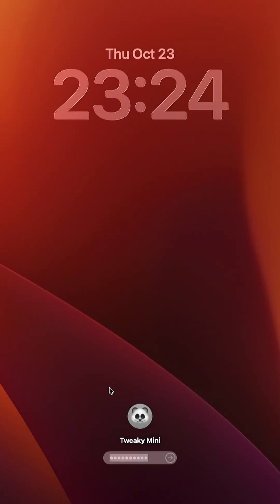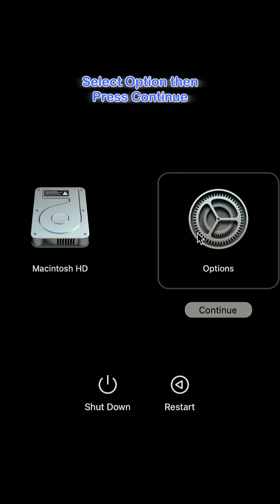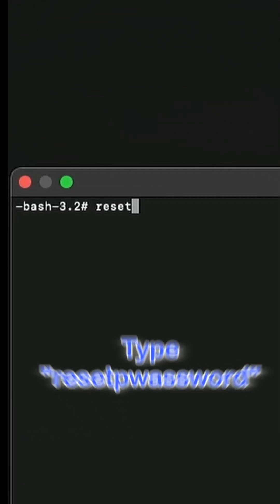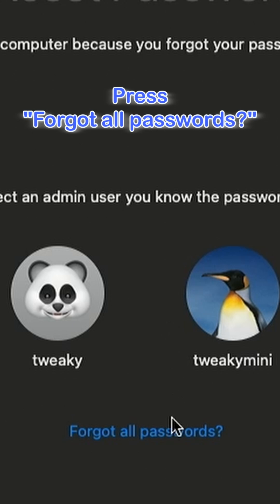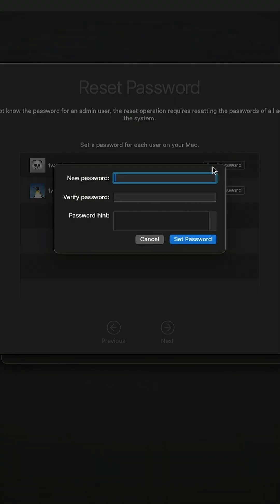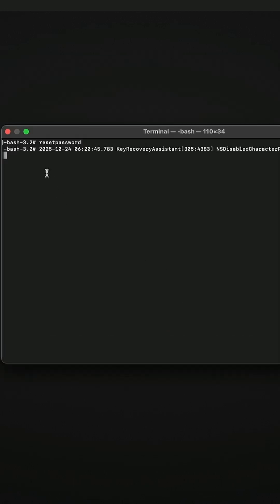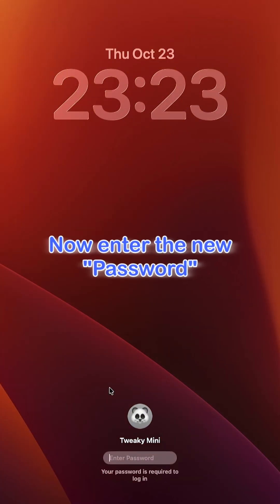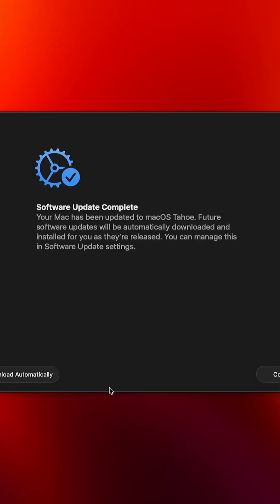Reset Multiple Password M4 Mac | Fix Password No iCloud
So, you’ve forgotten your Mac Mini M4 password? We’ve all been there—staring blankly at the screen, trying to remember the sacred key that unlocks your digital kingdom. But don’t panic! You’ve got this. And here is a guide to help you regain control of your beloved Mac Mini without any stress or tears (except maybe tears of laughter). Let’s dive in! the M4 Mac Mini

Share the video if you wanna support us.

Tweaky Geeky